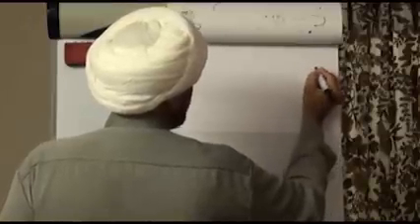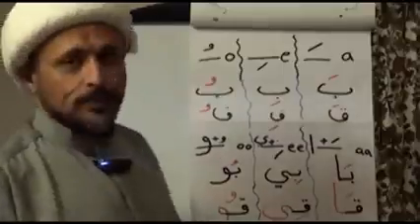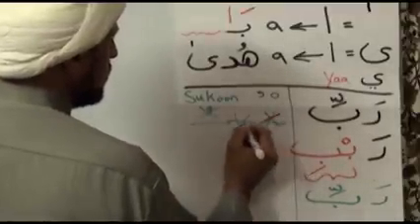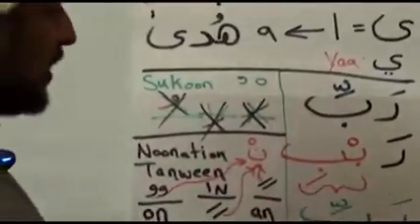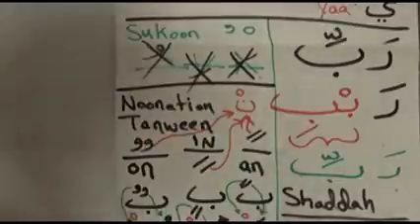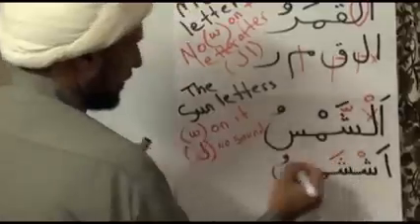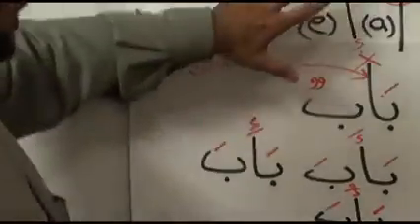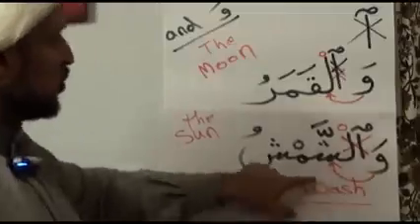Master the Quran in 3 hours part2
A complete guide on how to learn to read the Quran in 3hours. many people feel discourage at not being opportuned to master the Arabic Quran in their childhood days.  It is now at your fingertips.